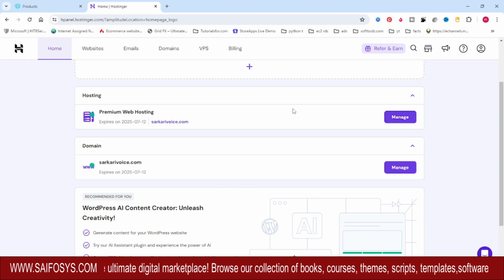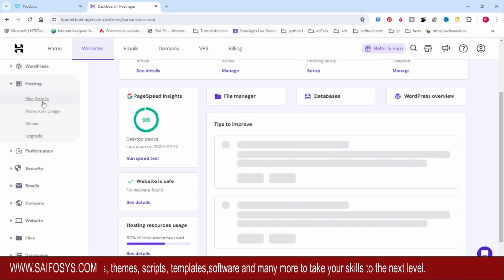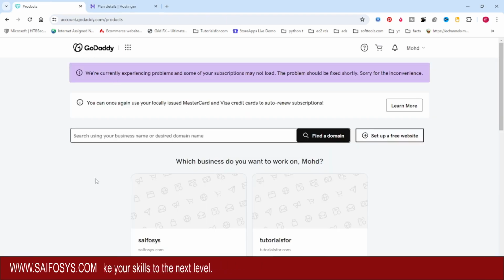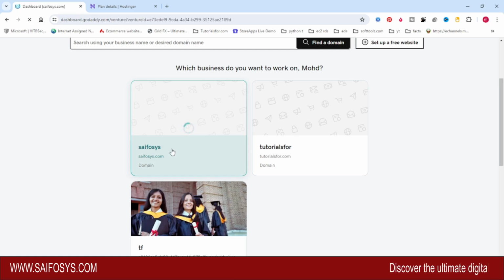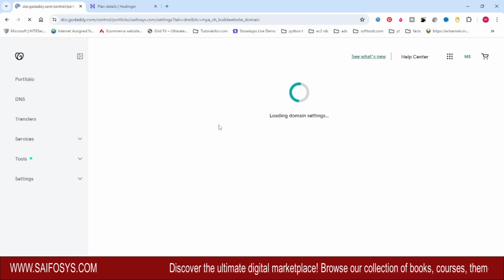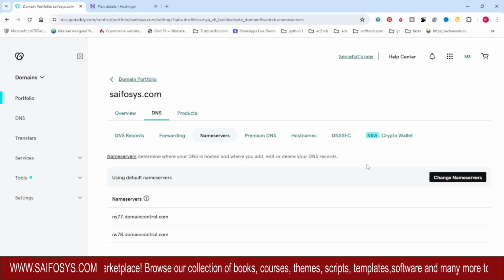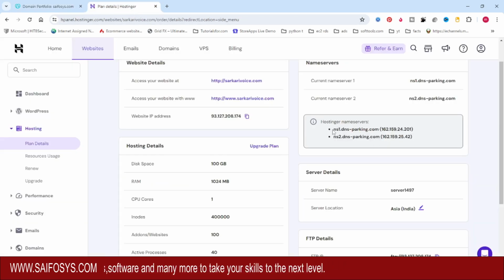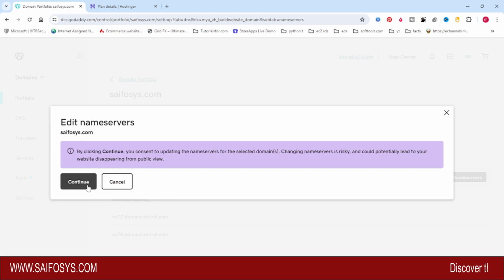How to Add Hostinger Nameserver to GoDaddy Domain | Step-by-Step Tutorial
Learn how to add Hostinger nameserver to your GoDaddy domain in this easy-to-follow tutorial. This video will show you how to update your domain's nameserver settings to point to Hostinger, allowing you to host your website with Hostinger while keeping your domain registered with GoDaddy